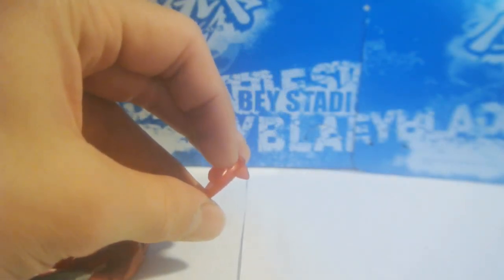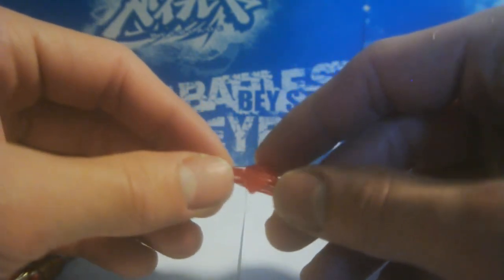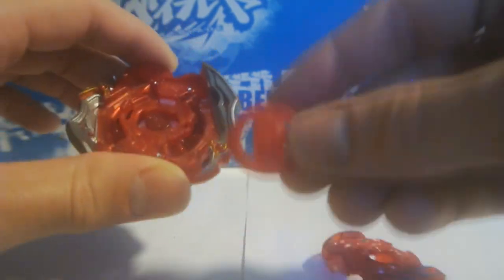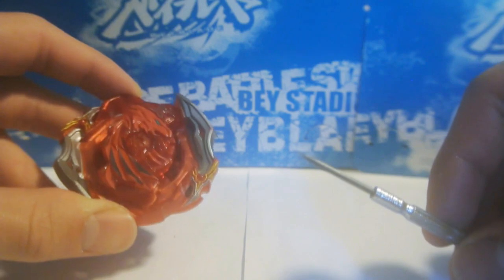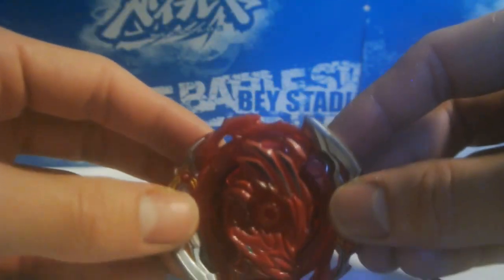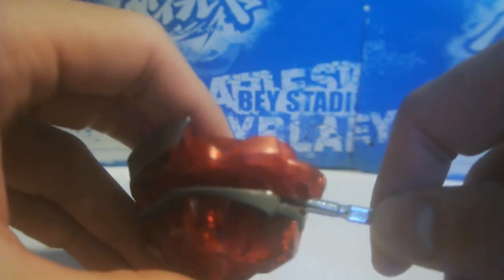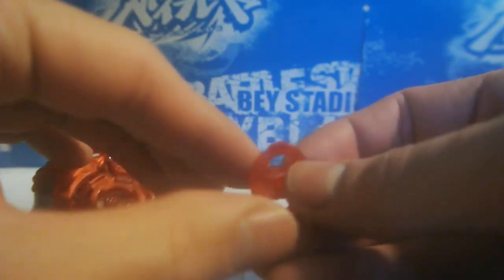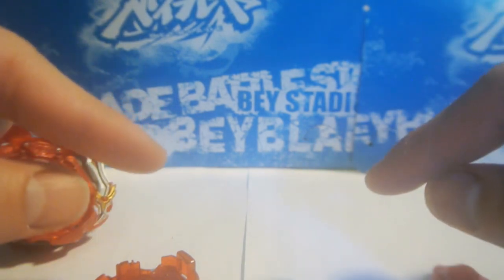Xtend+ the use of your GEN Weight! | Beyblade Burst Limited GT LIFE HACK MOD!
Hello everybody today I will show you a cool lifehack/trick/mod to assemble and disassemble Beyblade Burst combos using the GEN Layer Weight without causing damage or wear to the part. For this you will only need a small flathead screwdriver, and the mod doesn't damage or affect any of the other parts, so it's completely tournament legal.

Beyblade Burst stop GEN wear
Beyblade Burst slow GEN wear